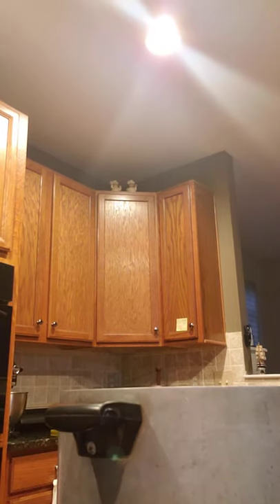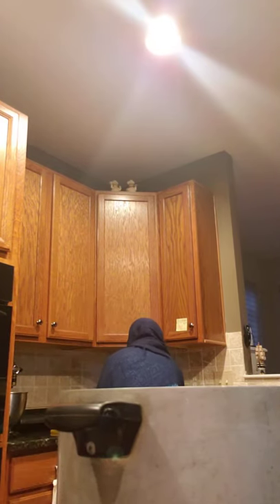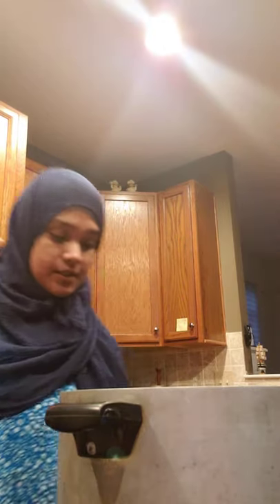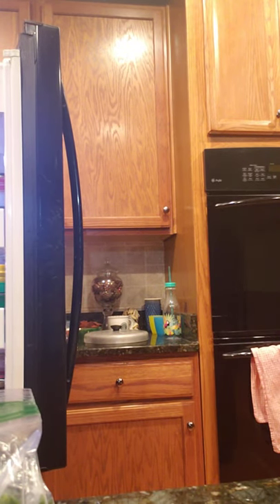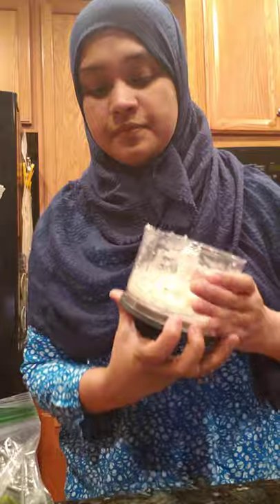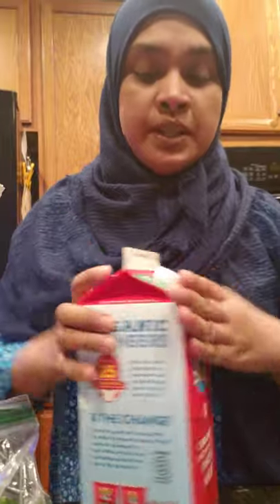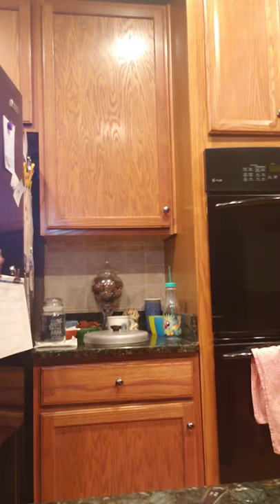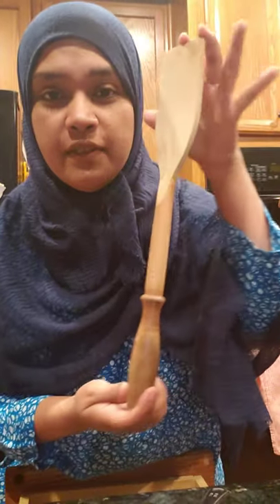Beef Rezala: super easy recipe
Come cook Beef Rezala with me.  You can substitute with the meat of your choice.
- Beef 2 pounds
- 1/2 cup Ghee or oil or butter
- 1 cup onion paste
- 2 tblspn Ginger paste
- 2 tspn Garlic paste
- 3/4 cardamom (elachi)
- 1 sick of cinnamon
- 1 cup yogurt
- 2 tspn salt
- 1 tblspn Sugar
- 1 cup milk
- 1 tspn or less kewra
- pinch of red food color optional
- 10 whole green Thai chili